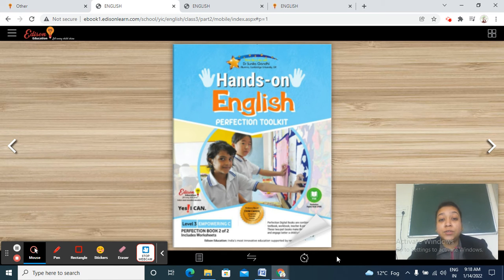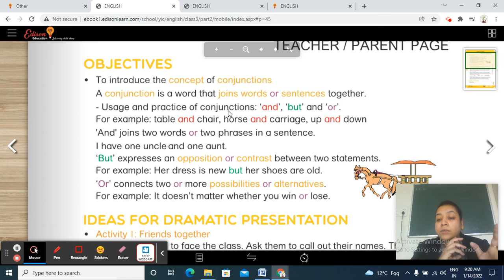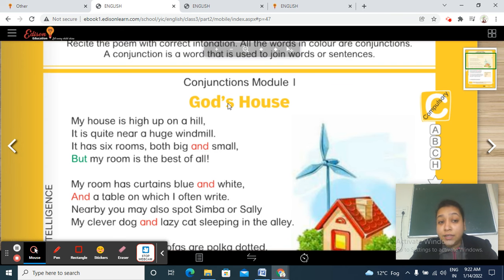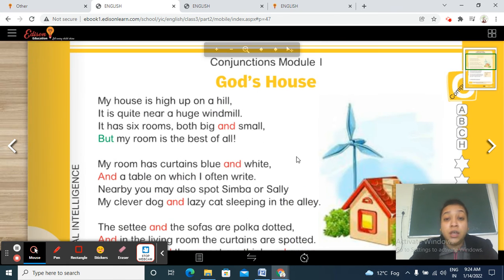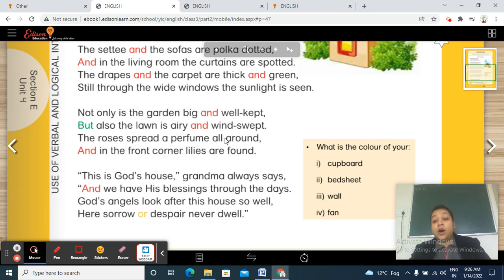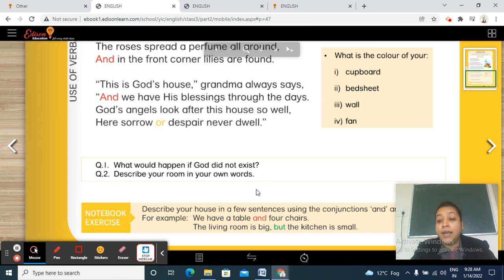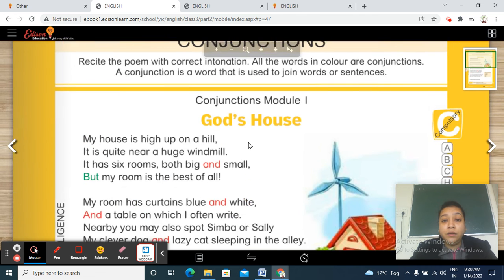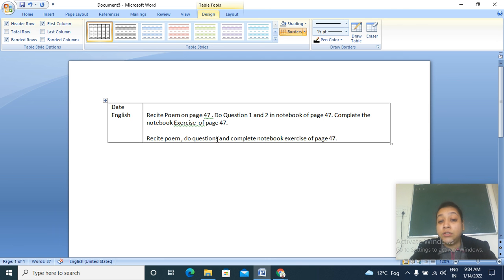Session 3 , English , Class 3 , 2022